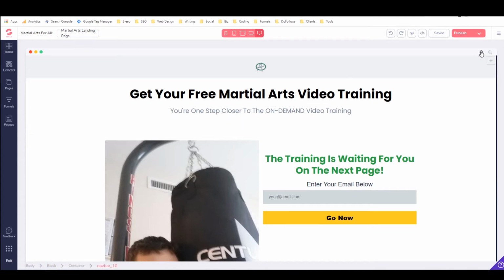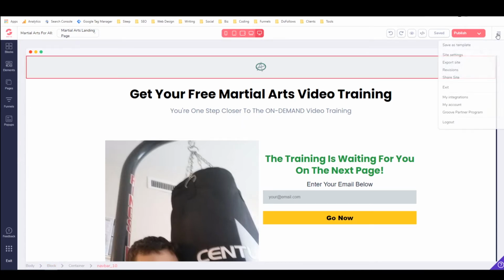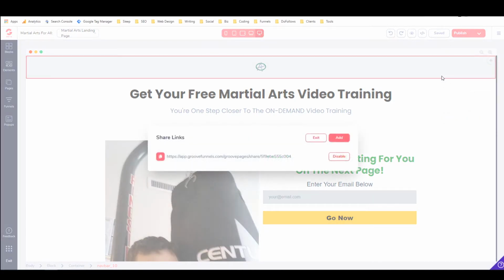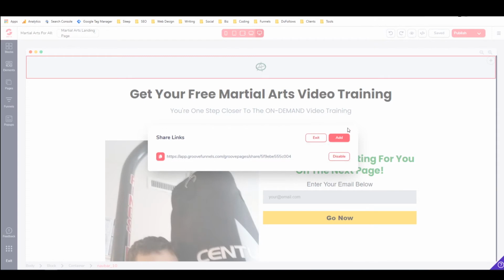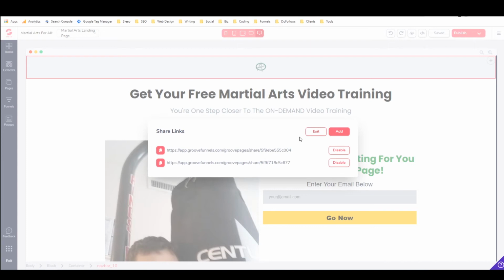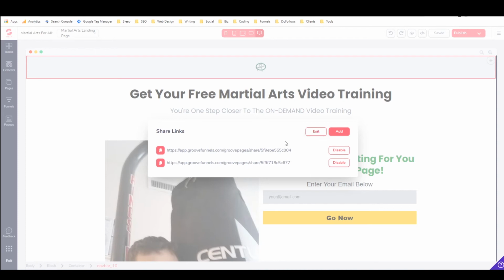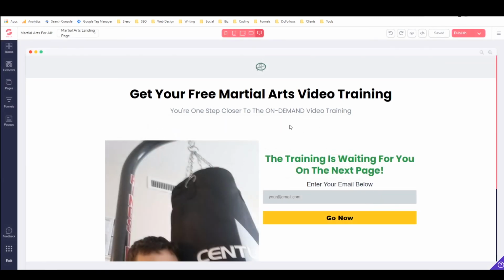How to Share a Funnel in GroovePages - GrooveFunnels Tutorial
Need to share a funnel in Groovepages? This tutorial will show you how to share a site in GrooveFunnels! GrooveFunnels recently released a "share site" / "share funnel" feature which allows users to easily share websites with friends, co-workers, leads, clients, or anyone else who has a GrooveFunnels account!

If you don't have GrooveFunnels yet, be sure to signup using my

I have some awesome bonuses if you buy the platinum version of GrooveFunnels through my